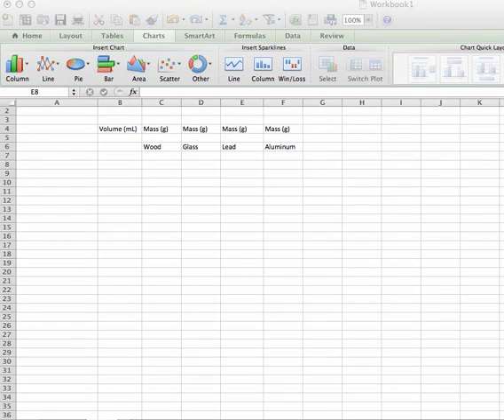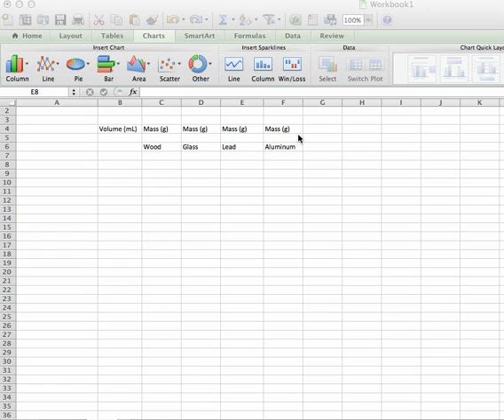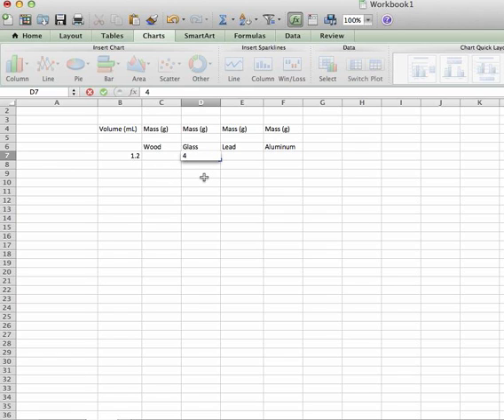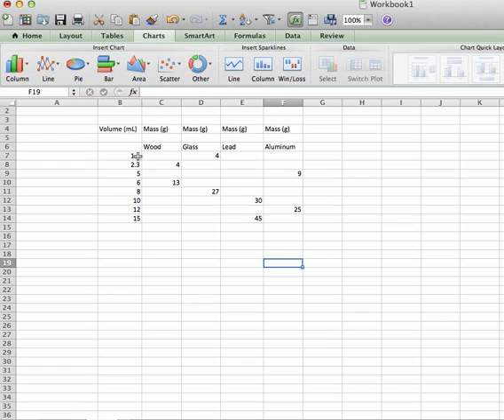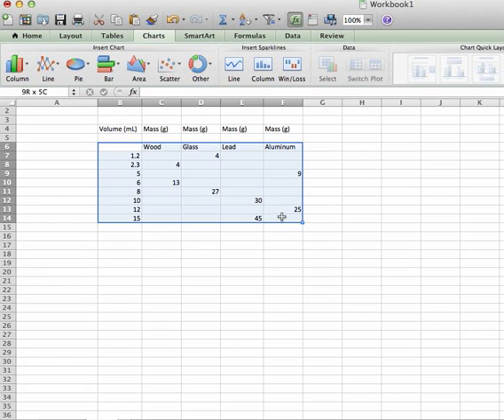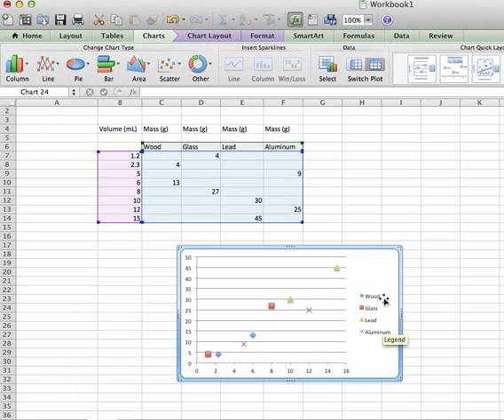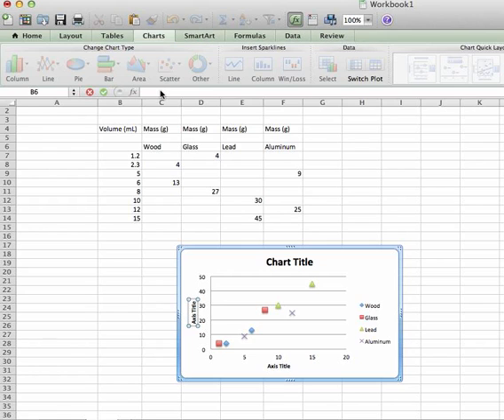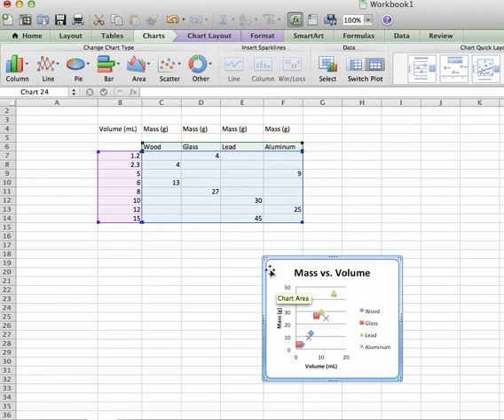Making Scatter Plot for Data Sets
How to take several data sets and combine them on one scatter plot